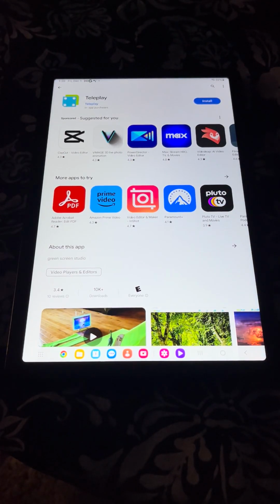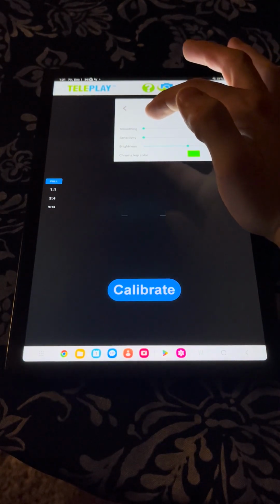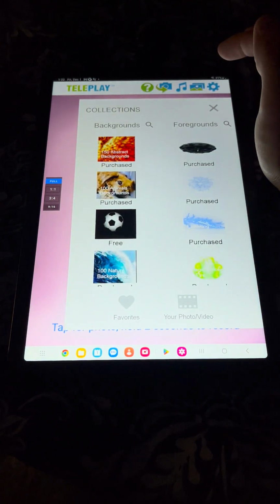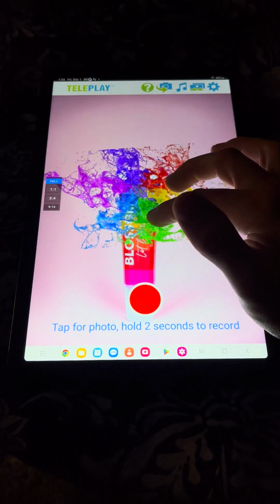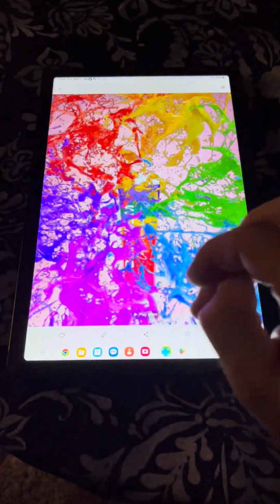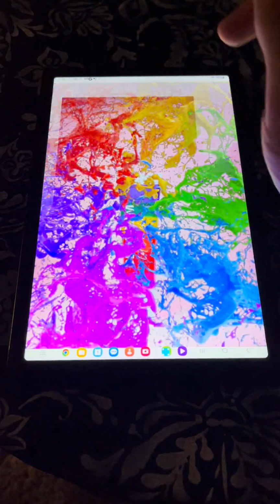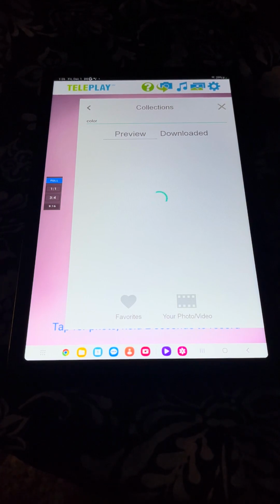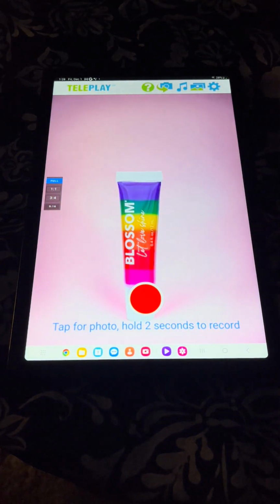how to set up and use picpulse for android 1080p